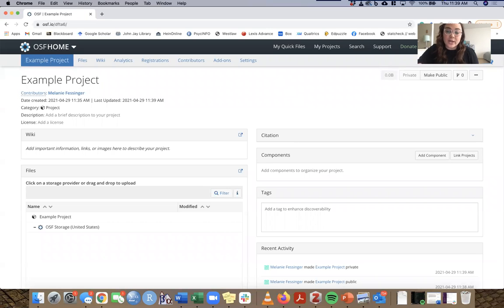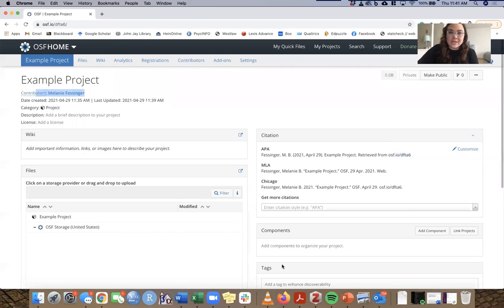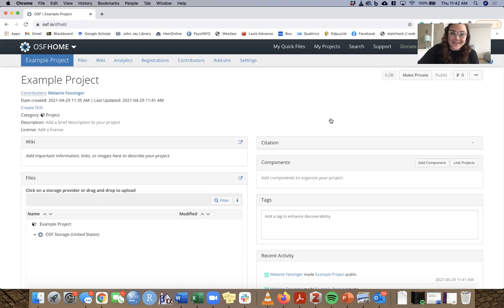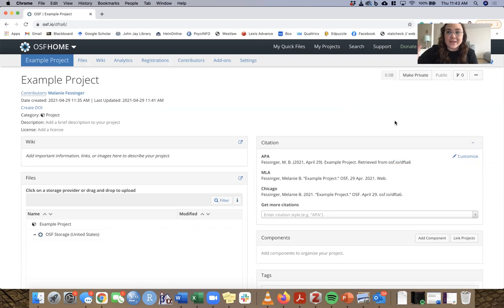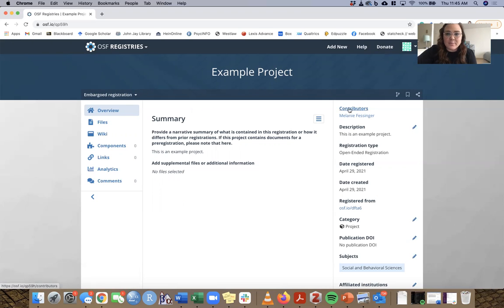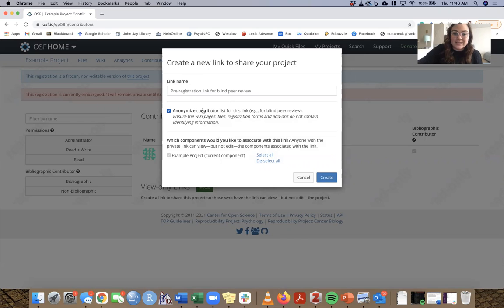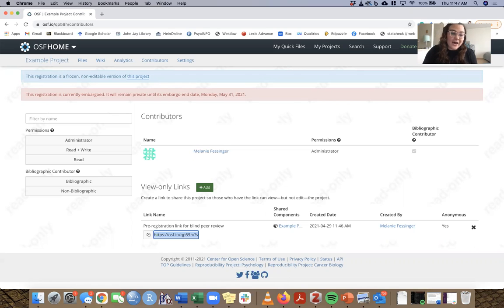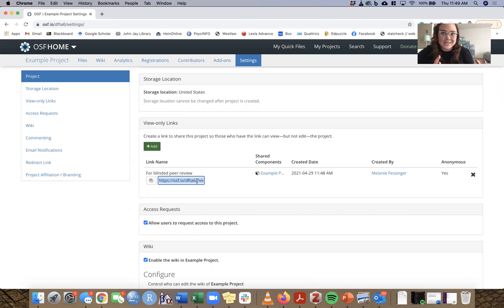Preparing Open Science Framework (OSF) Links for Blinded Peer Review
In this video, I explain how to make OSF links ready for blinded peer review.

For written instructions on how to make pre-registration links anonymous,

For written instructions on how to make other material links anonymous,